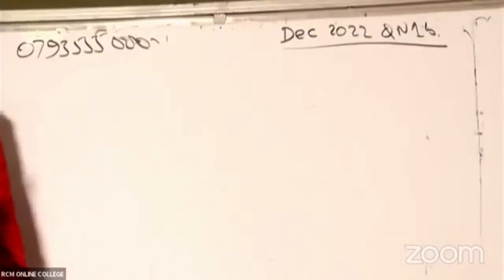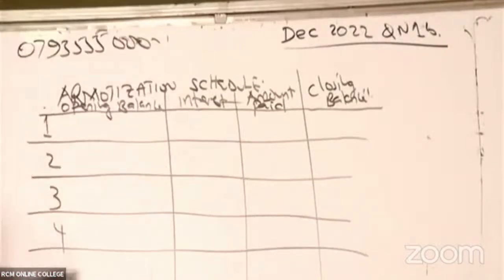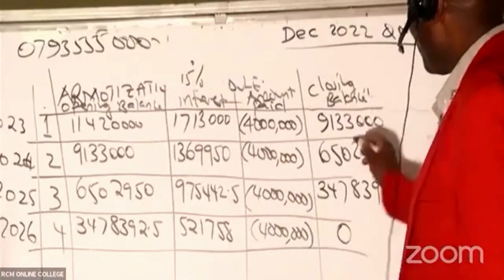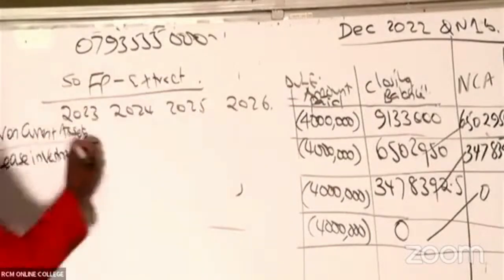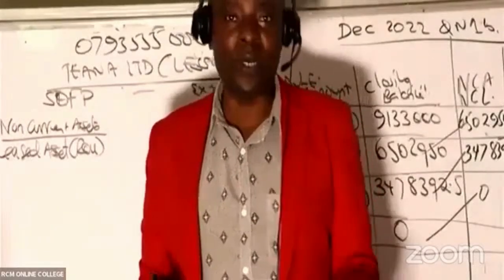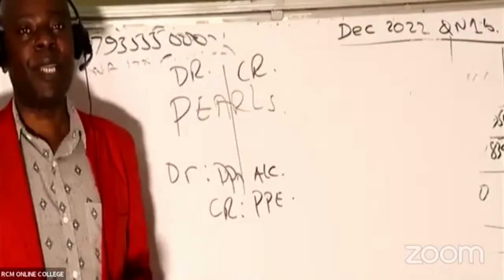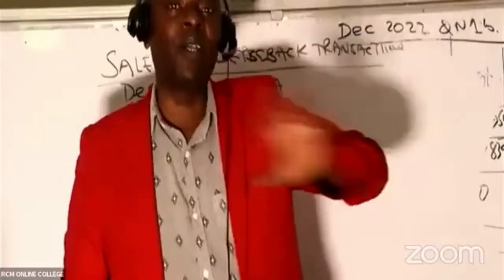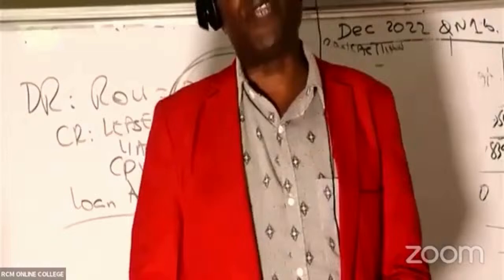ADVANCED FINANCIAL REPORTING-CPA KENYA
Retake Offer has been extended to 20th May 2024

If you attempted last semester's KASNEB exams and did not pass, we have a special retake offer for you:

CPA, CS, CIFA
- RCM Students: Ksh 3,800 per paper
- Non-RCM Students: Ksh 4,000 per paper

Business Data Analytics (BDA)
- RCM Students: Ksh 4,500 per paper
- Non-RCM Students: Ksh 5,500 per paper

Payment Details
- Paybill: 6242839
- Account: Unit name (e.g., QA, MA, AFM, BDA)

Deadline:18th May 2024, 11:59 PM

Take advantage of this opportunity to retake and pass your papers in August 2024
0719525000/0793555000